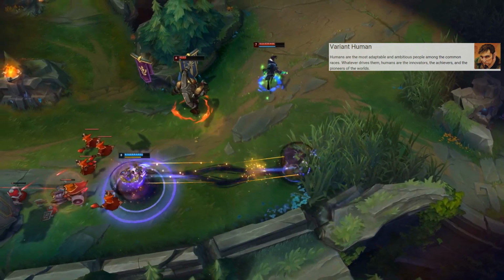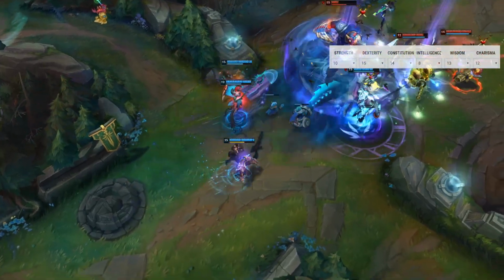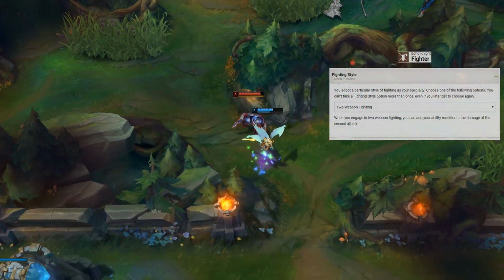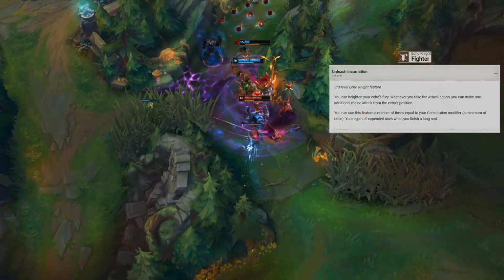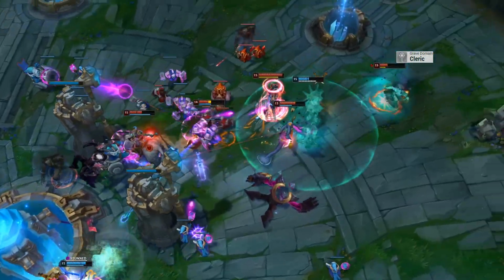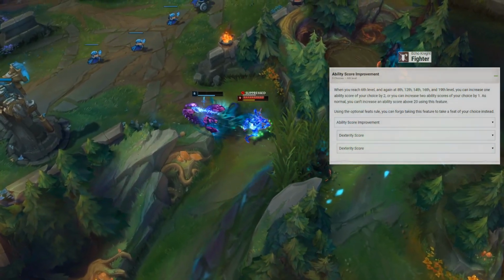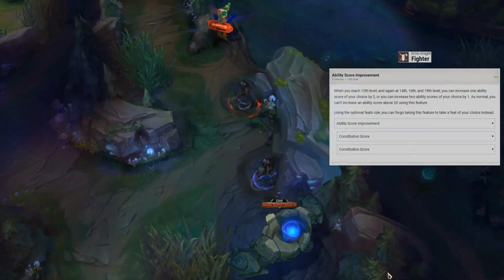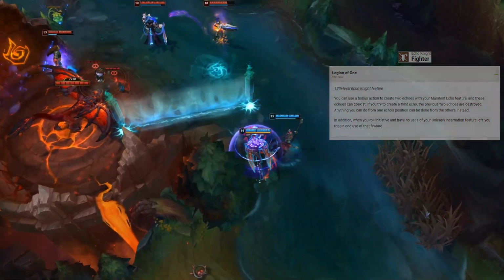How To Build Zed in D&D 5e! - League of Legends Dungeons and Dragons Builds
Welcome to Doran's & Dragons, where we build your favorite League of Legends champions in Dungeons & Dragons. This week we’re building Zed, the Master of Shadows. Please let us know your thoughts on the build down below and which champion you’d like us to make next.

Books used in this build:
Player’s Handbook
Xanathar’s Guide to Everything
Explorer’s Guide to Wildemount